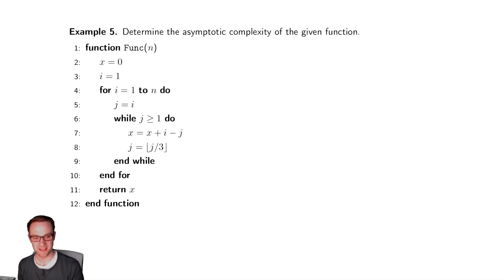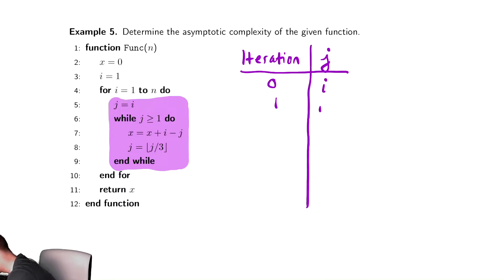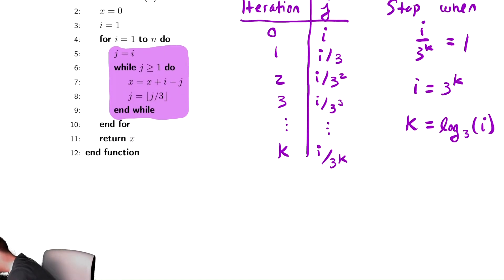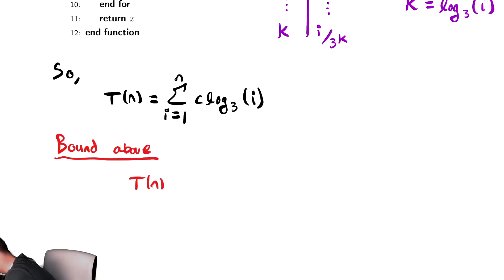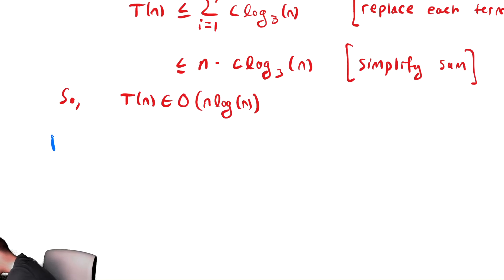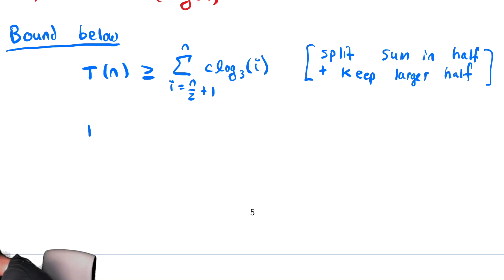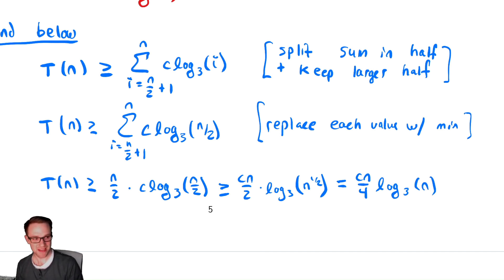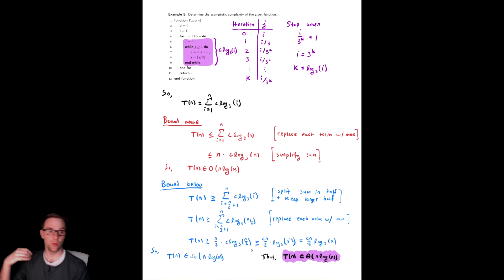While Loops 4 A For Loop with a While Loop Inside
In this video we examine some code where a while loop is embedded within a for loop.